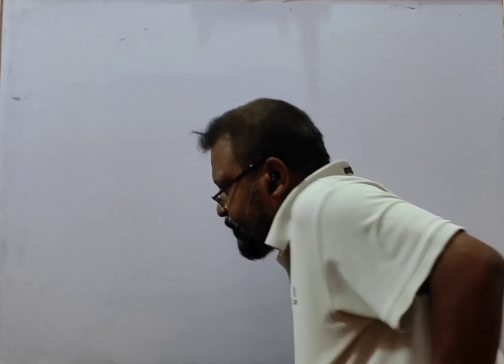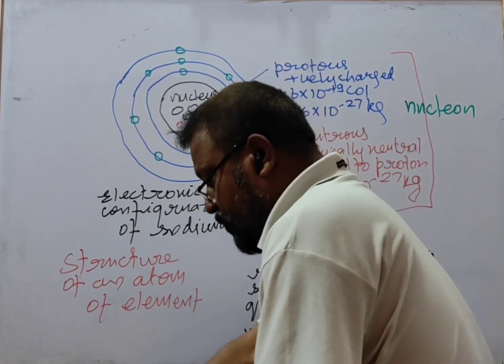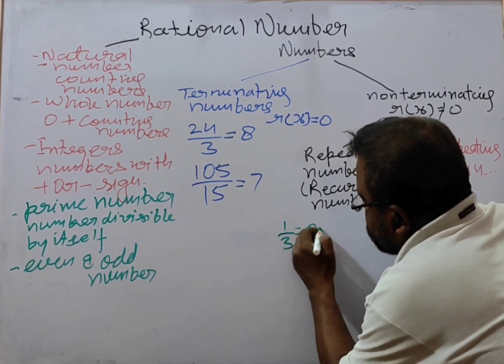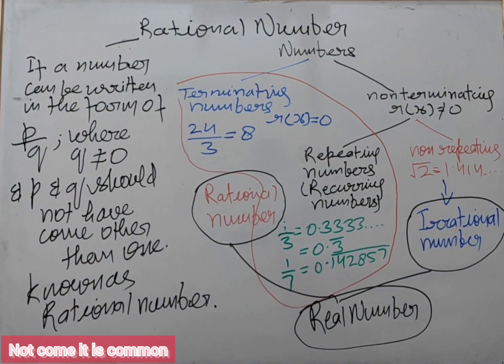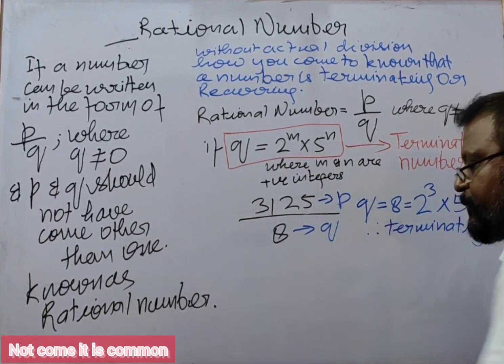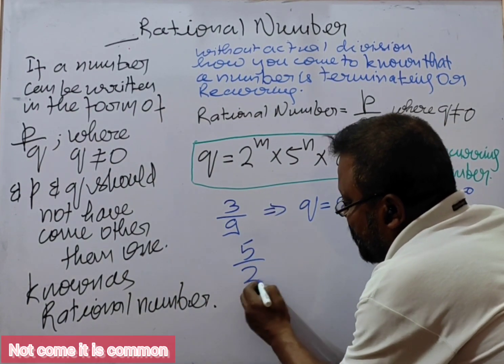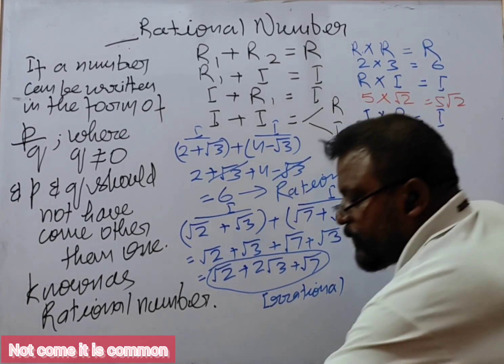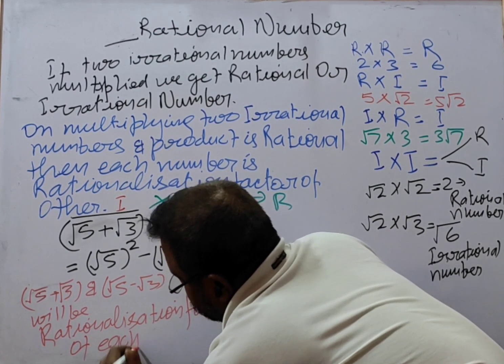Class on Atomic Structure and rational number on 29 june 057029062023